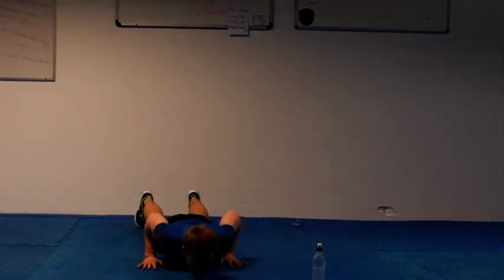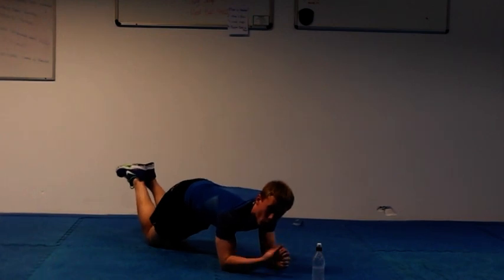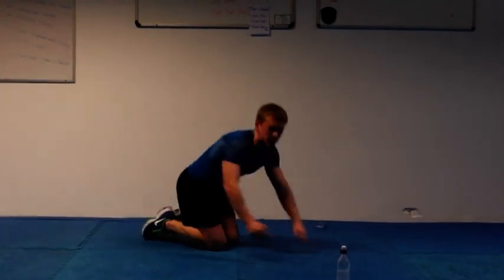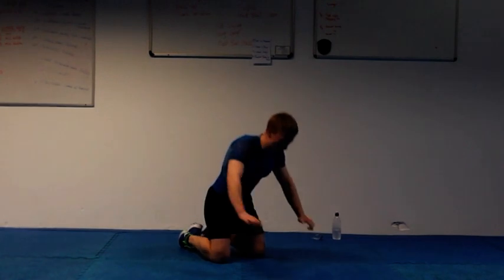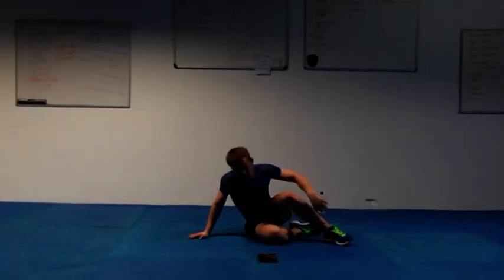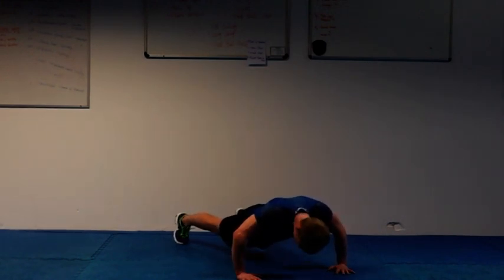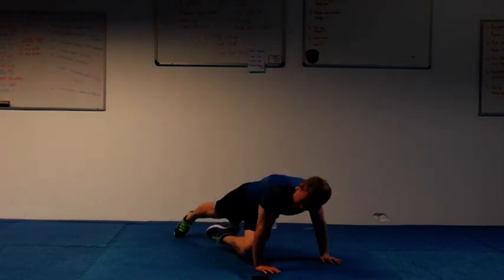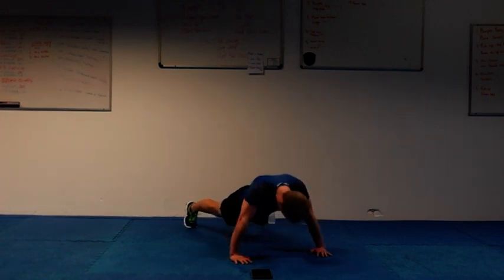Fat Blast 20Mins Session 2 From 247PT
A Short Sharpe Burst Of Exercise In This Great Fat Blast Session Its A All Over Body Workout Keep That Water Close. High Tempo High Heart Rate Lots Of Sweat! Give It A Good Keep Working Hard Make 2013 Your Year! I Found The Super Hard As This Was Filmed Straight After The 25min Fat Blast Drop Set. I slept Like a Baby After These 2